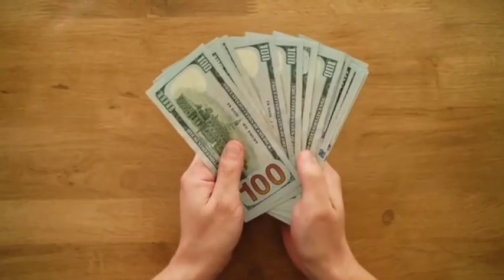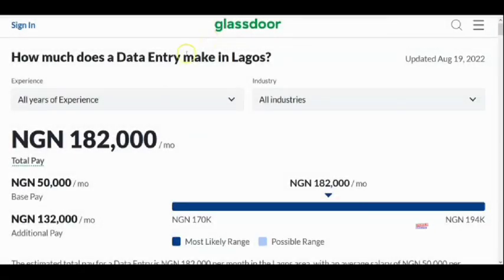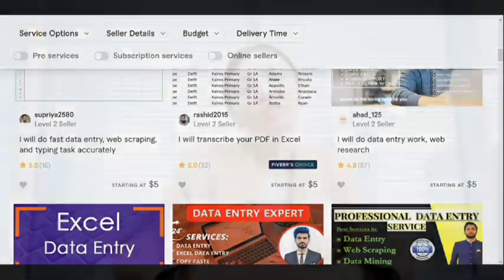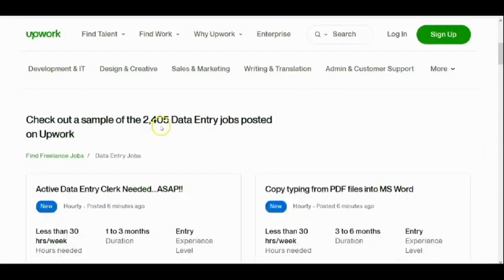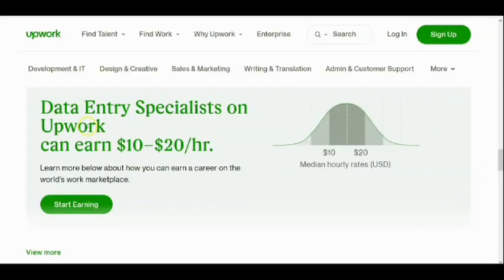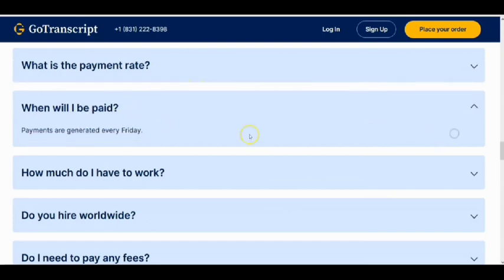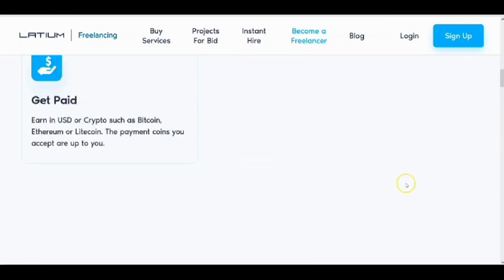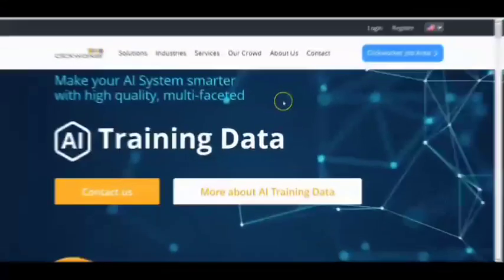2023 New Data Entry Jobs Work From Home - Earn $29 Per Hour With Data Entry Jobs Work From Home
In this video, we will discuss 5 data entry jobs platforms that you can earn from the comfort of your own home.
 We will talk about the requirements, the sign up process and how to navigate through this to be successful
So, what are you waiting for? Watch the video now to learn about these amazing work-from-home opportunities!